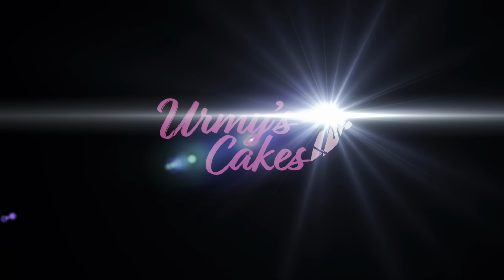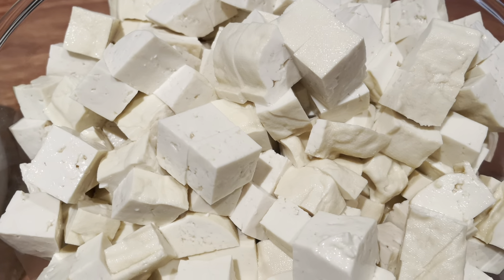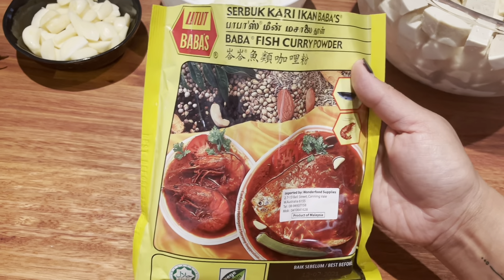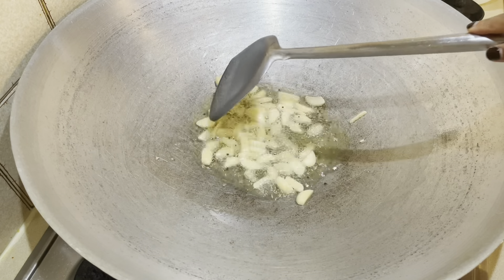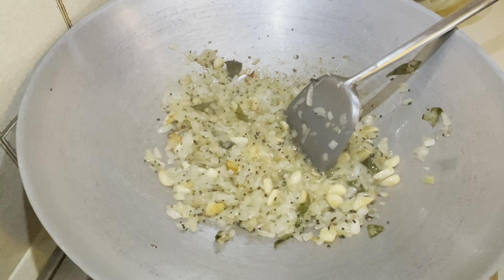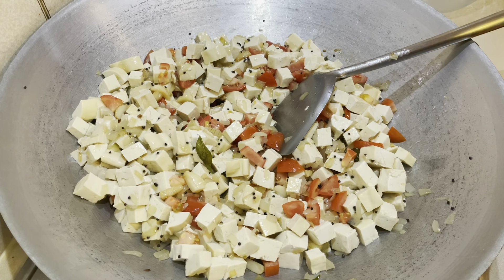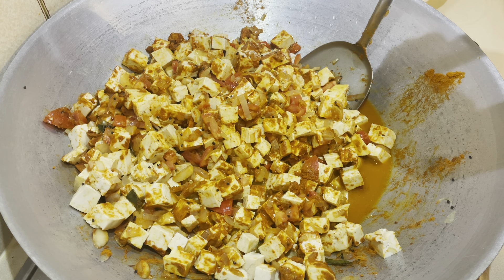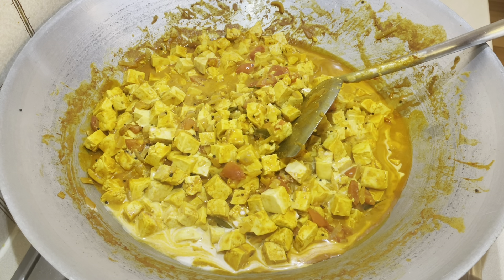How to make a Tofu Curry (Vegan)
This is one of my favourite dishes. My family and I love eating tofu and because tofu is such a versatile ingredient, it is so much fun to cook with. It takes on flavours so easily and so adding it to different types of dishes it very easy. Being vegetarians, this is a huge source of protein for us.

This curry is a simple curry but I can guarantee you that it will taste wonderful. I hope you enjoy this dish as much as I do. Happy Cooking!